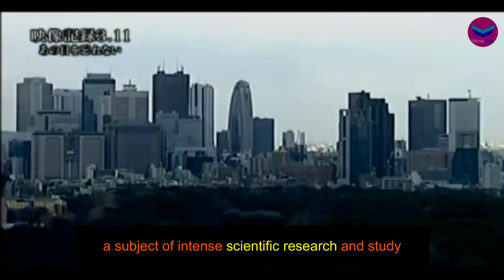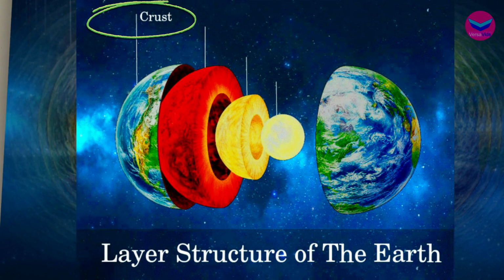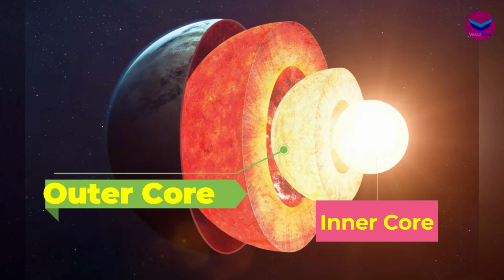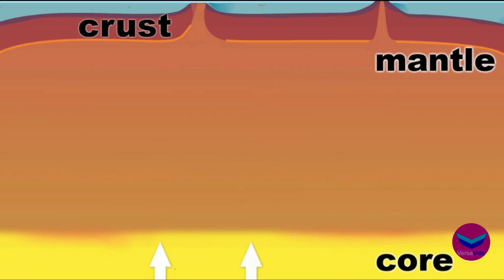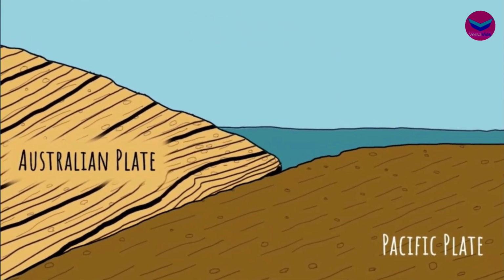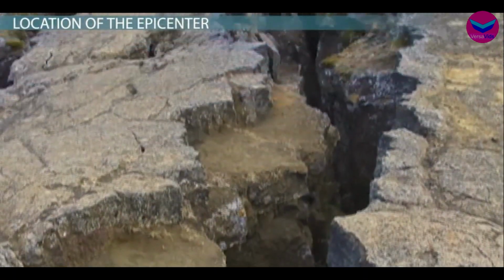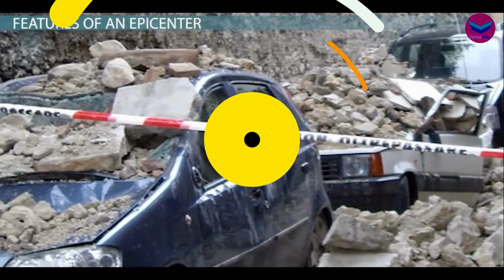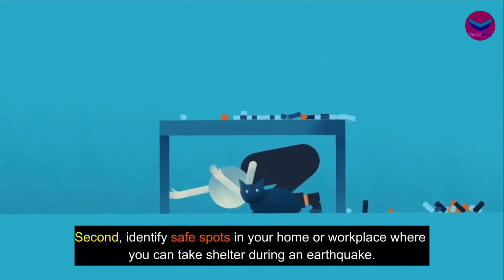Earthquake Enigma: Exploring the Mysterious Shudders of Our Planet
Embark on a thrilling journey deep beneath the Earth's surface as we unveil the enigmatic world of earthquakes. Join us in deciphering the riddles of seismic activity and understanding the powerful tremors that shape our planet's destiny.